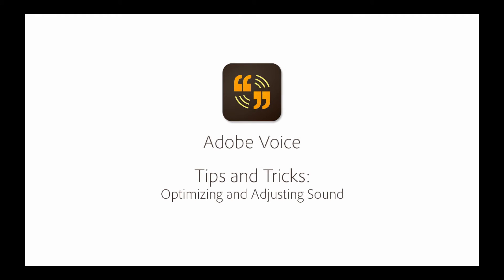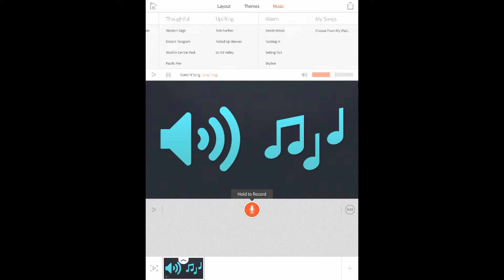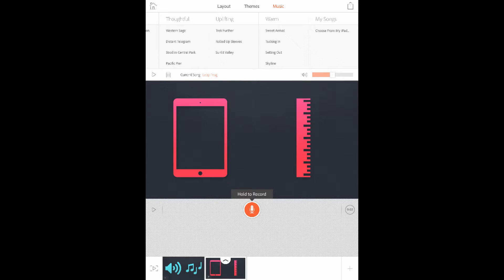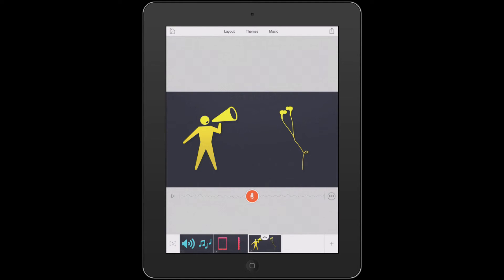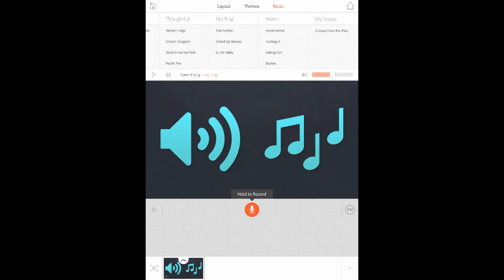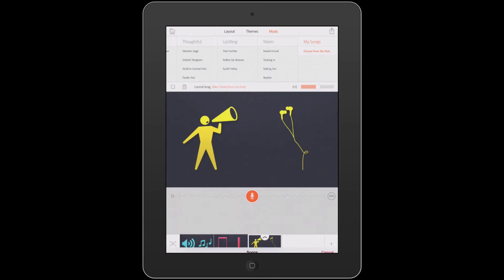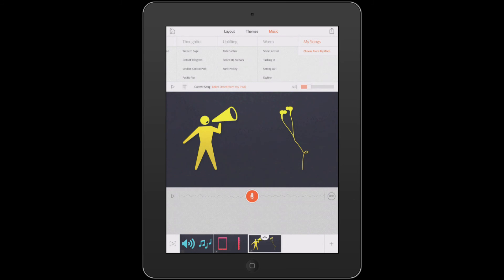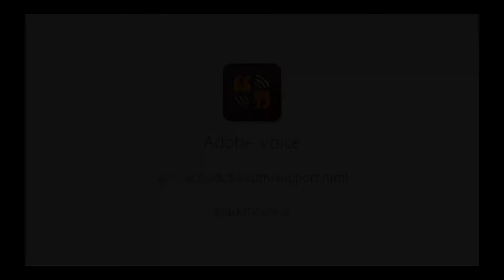Adobe Voice: Tips & Tricks – Optimizing and Adjusting Sound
Make sure your Voice videos always sound great! Learn the best way to record audio, how to adjust background music volume, and how to add your own soundtrack. The fifth video in our Tips & Tricks series, explained by the Adobe Voice Community Manager.

Show your story. Create a stunning animated video — in minutes.

Connect with Adobe Voice online:

Join the conversation online by using the HASHTAG